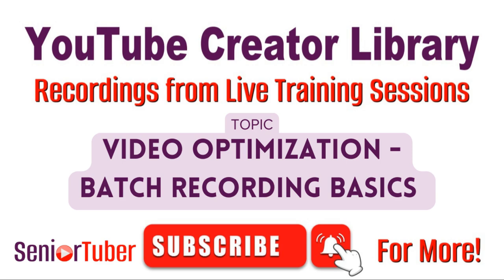Mastering The Art Of Batch Recording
*** BLACK FRIDAY SPECIAL! From 11/29/24 - 12/06/24 11:59 pm EST

Amazon Black Friday Sale - Curated Content Creator Equipment for New and Seasoned Creators
📄 You are viewing video segments from our live training for the members of our Senior Tuber Circle, a community where we offer up to 12 hours of YouTube Creator Training for mature YouTubers.

Link to the full version video for this topic training:

Link to the playlist for the other segments of this training:

Why Free Training - We want to accommodate the needs of creators from all levels. From private sessions to affordable community for learning and Free training

When The Senior Tuber Circle meets live, we create bite-sized videos for our public training library. Learn the basics and must-know tips and resources to grow your channel.

The Senior Tuber Circle gives you community & personal guidance. You're welcome to join anytime.

CIRCLE PERKS!
 As a member, of our Circle you'll receive the following:
📽12 hours of live support each month - Open Forum, Office hours, Creator Training & live Q&A
🎉Your Private client portal for easy access to Video replays & more
🔴 Access to our private Facebook Community for additional learning & support
🎬 Your channel showcased on the Senior Tuber YouTube Channel
🎬 Eligibility to be a podcast guest or to be showcased in our promotional videos

🌟 Become part of an active YouTube Content Creator Community for support and fun. levels of learning welcome from beginners to seasoned creators.

🎬 Not Mature? Don’t worry, we don’t check I.D.

🔴 OUR SECRET WEAPON FOR SERIOUS YOUTUBERS!

❤️ TubeBuddy - the ultimate tool for optimizing videos, automating tasks, and boosting your channel's visibility. What used to take hours now takes minutes with its powerful features, from finding the perfect keywords to managing playlists. We highly recommend it if you want to supercharge your growth and streamline your workflow. Free Version Available

Trust us—you’ll love it!
We ❤️ TubeBuddy - it makes the YouTube journey much easier, and we’re here to guide you through every feature with our TubeBuddy Training Library.

 We love to help mature people learn and grow their channels. We love to keep our training affordable.

We rely on your support to keep our training low-cost or free for those who need it! Here are a few simple ways you can help us continue to provide valuable content:

 👍 Like our videos to show some love
 💬 Comment and share your thoughts—it keeps the conversation going
 📤 Share with friends on social media—it helps us grow!
⏳ Watch videos all the way through—it makes a huge difference!
 🎉 We thank you in advance

Join our Senior Tuber Facebook Community to learn from other creators

Join our Senior Tuber Circle for 12 hours per month of YouTube Training

TUBEBUDDY - Sign up for TubeBuddy to optimize your Channel for the best results

🎥 Hi, I’m Fran Asaro, mentor, strategist, and founder of the Senior Tuber Community. Helping mature individuals start and grow YouTube channels— for fun, to share their passion, or to earn extra income.

YOU NO LONGER HAVE TO DO IT ALL ALONE!

Chapters: